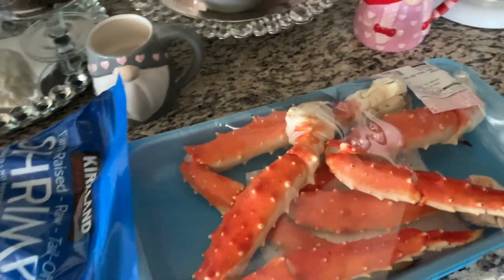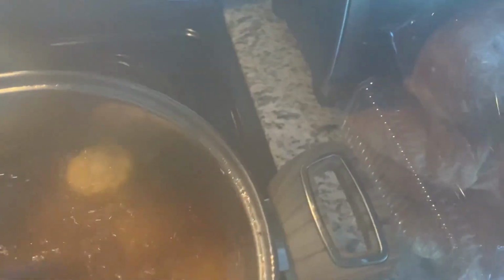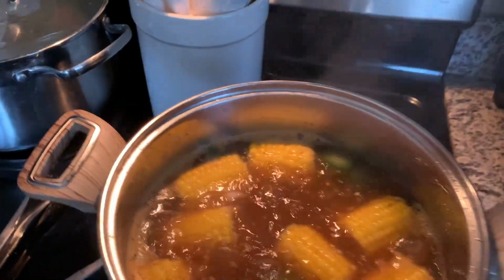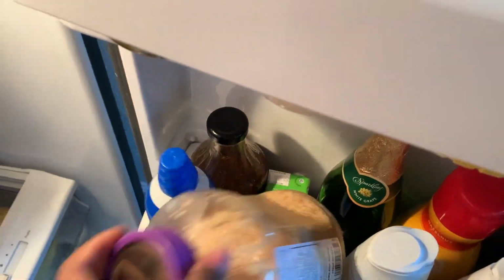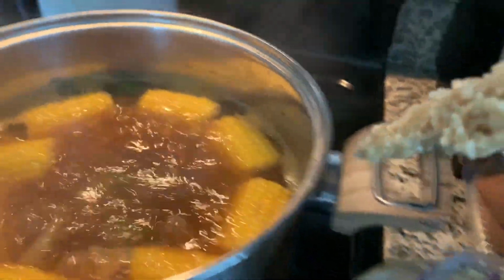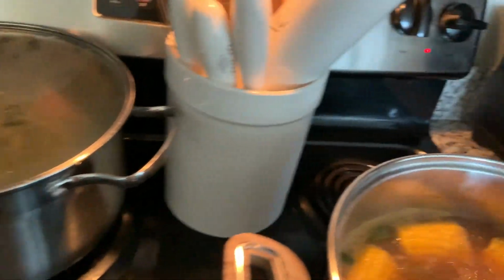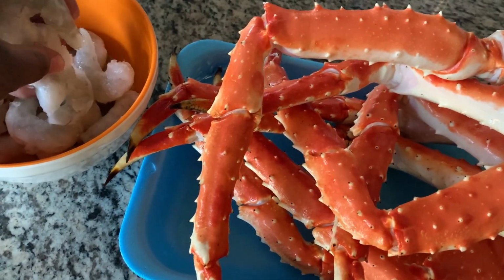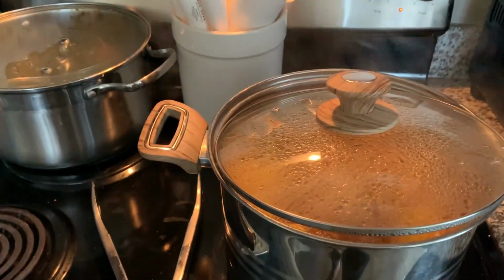RAE DUNN HUNTING| ST PATRICKS DAY|CRAB LEGS| VLOG